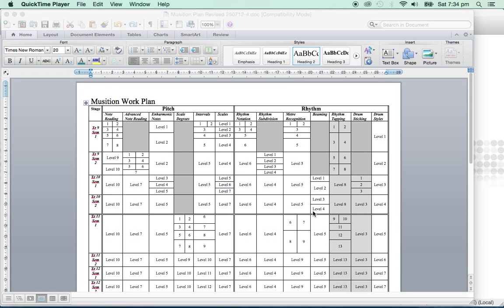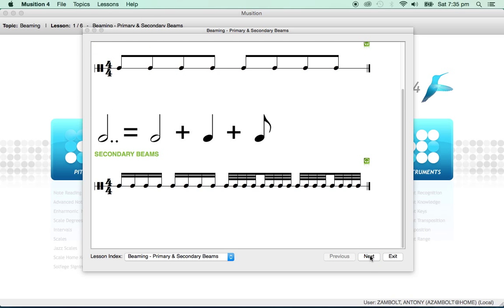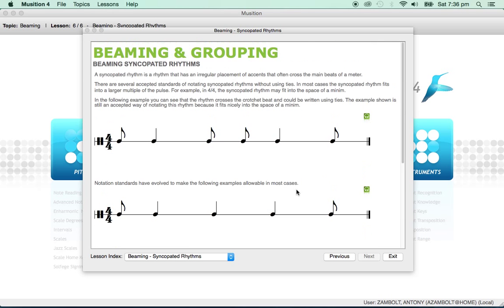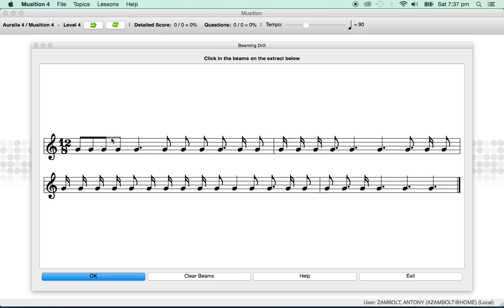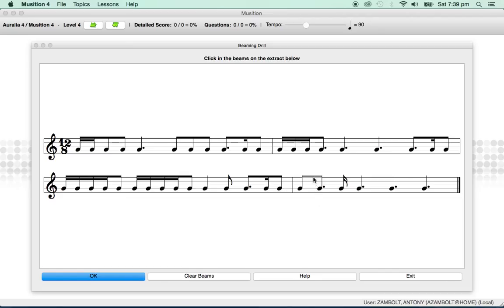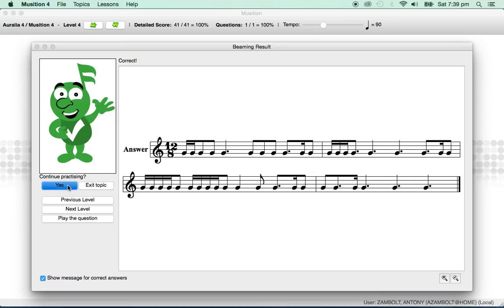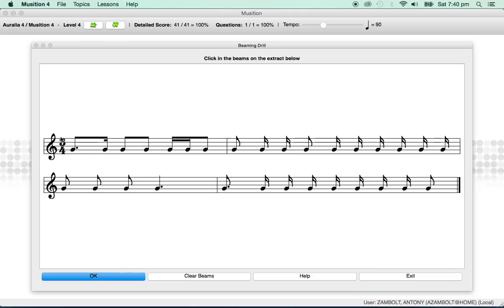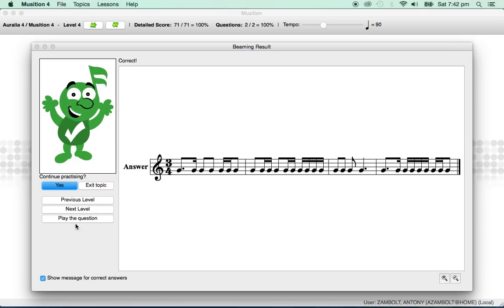Beaming Level 4